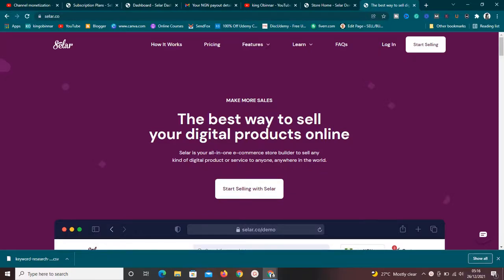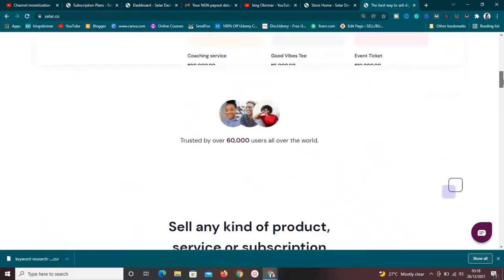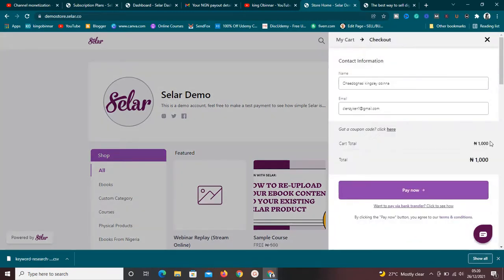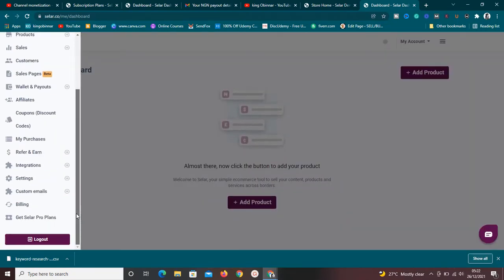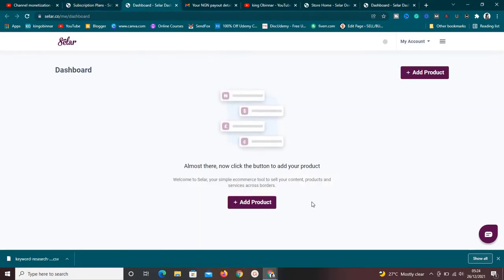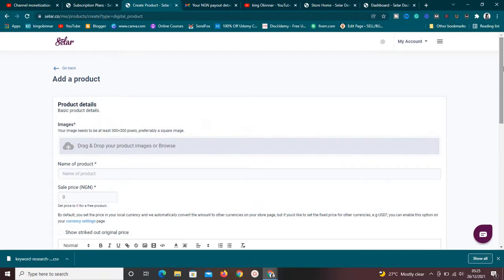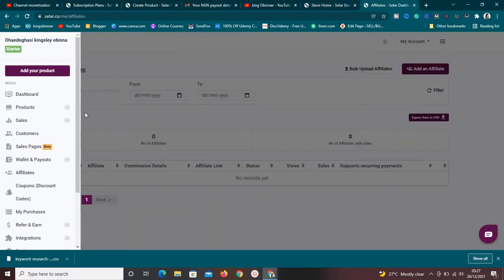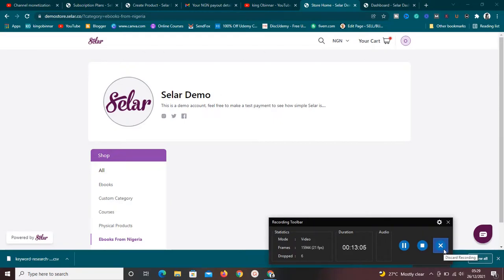How to use selar to start selling products faster online [ Collect payments faster and easily ]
In this video, I will show you how to use selar to start selling your digital and physical products online easily.

How to use selar to start selling products faster online [ Collect payments faster ]

Kind Regards,
king Obinnar